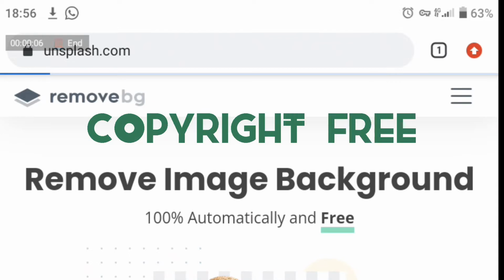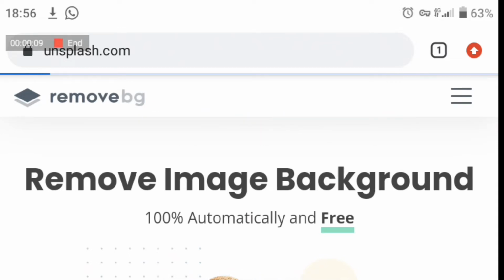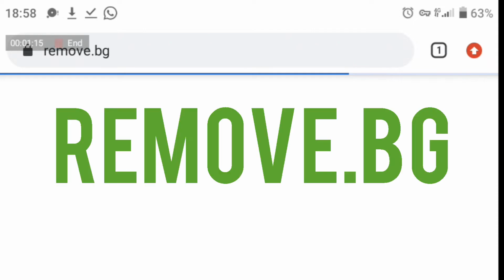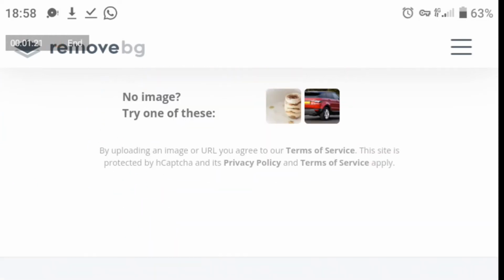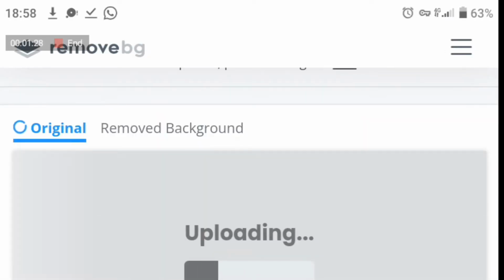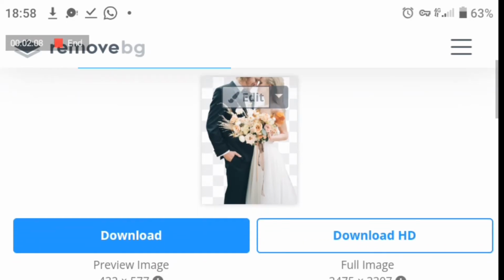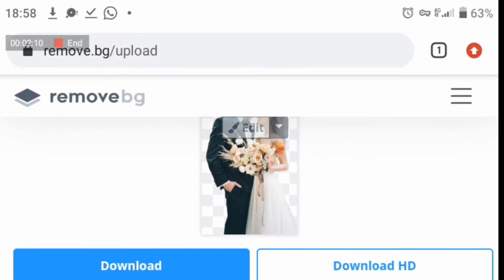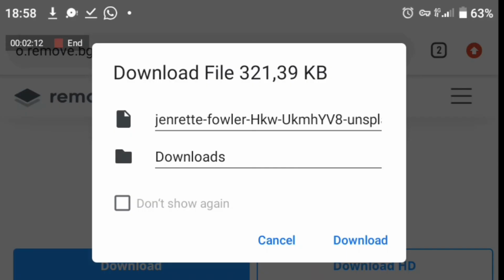Remove any picture background no app needed free.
This video is going to show you how you can remove any picture background for free no app